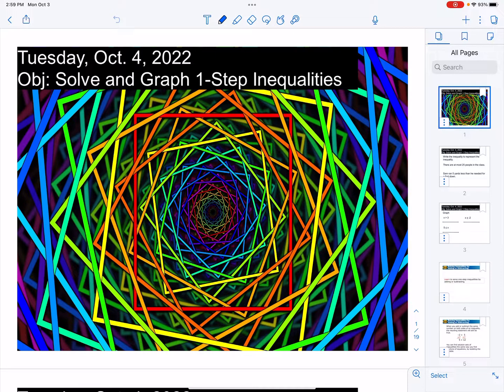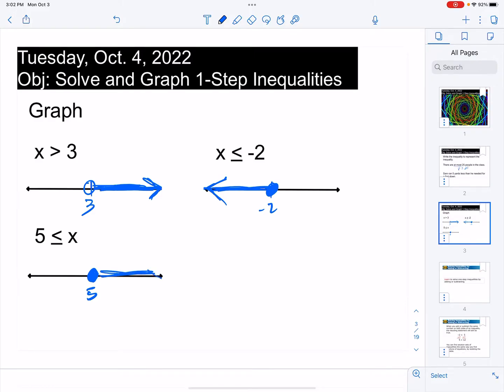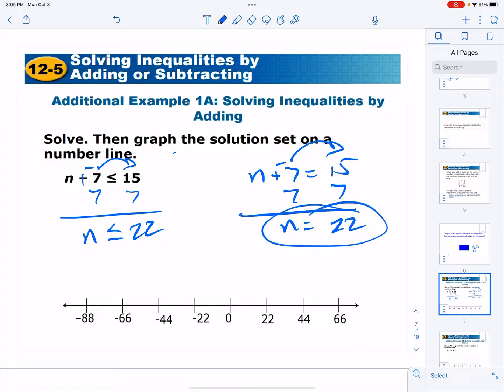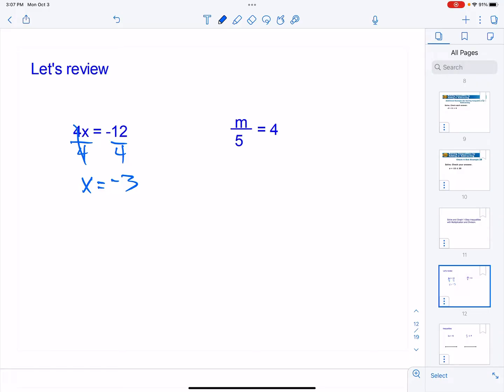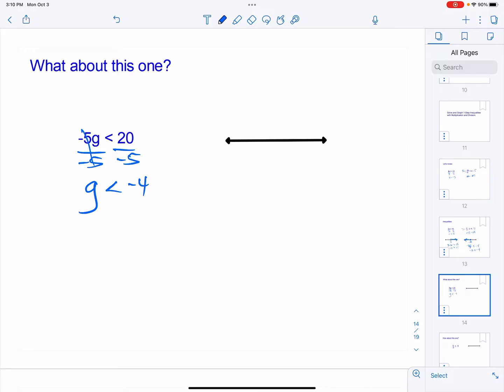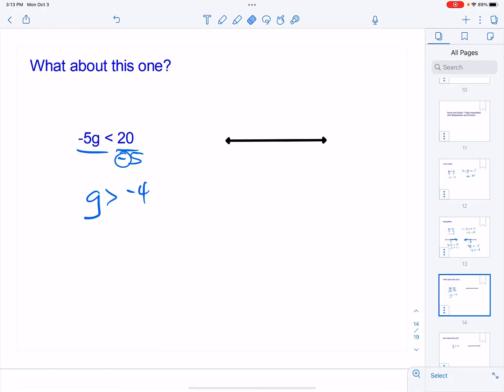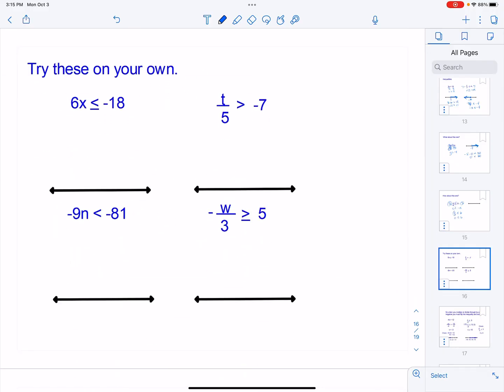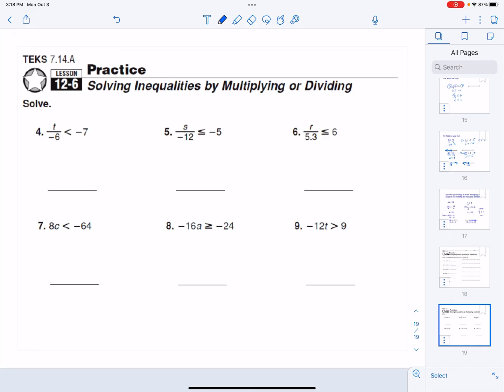100422 Solving 1-Step Inequalities